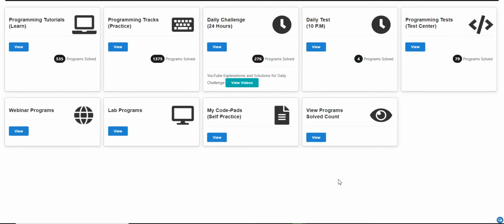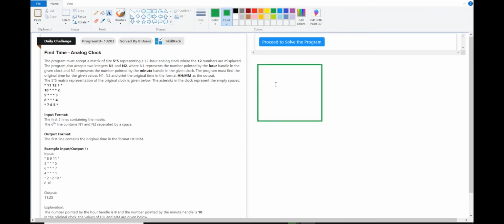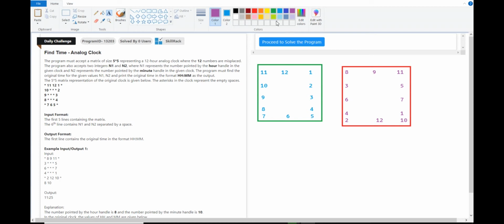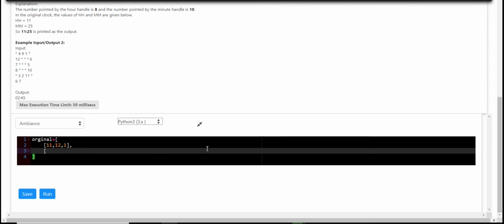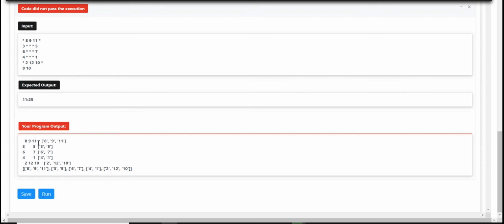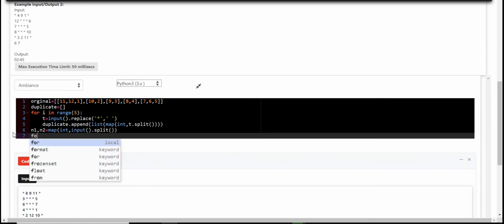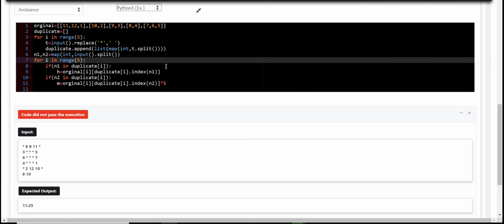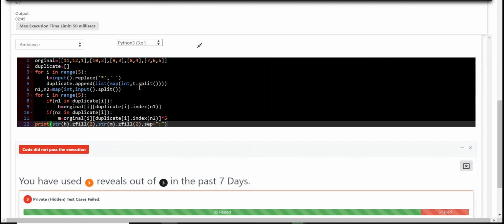10 05 2021 SKILLRACK DAILY CHALLANGE Find Time Analog Clock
python problem solving for skillrack daily challenge Find Time Analog Clock beginner friendly English step by step tutorial